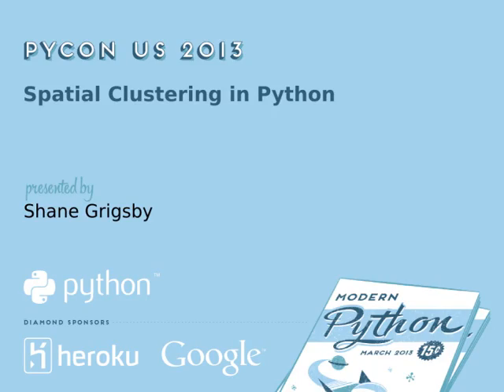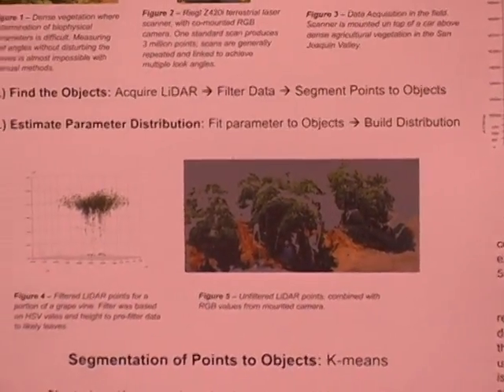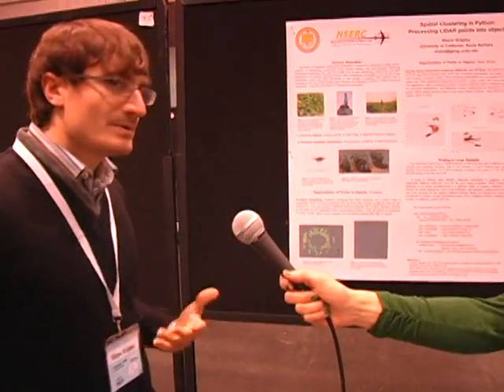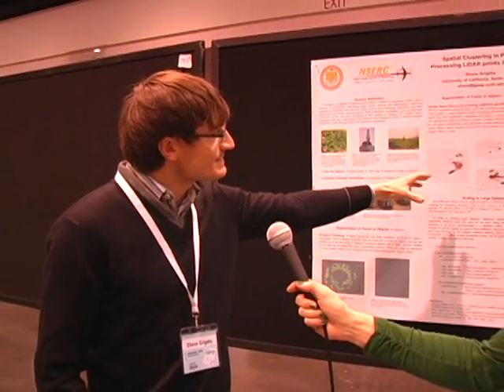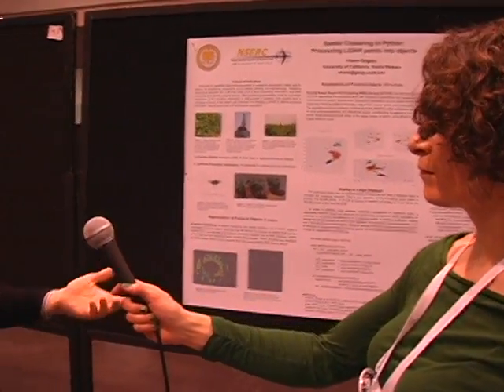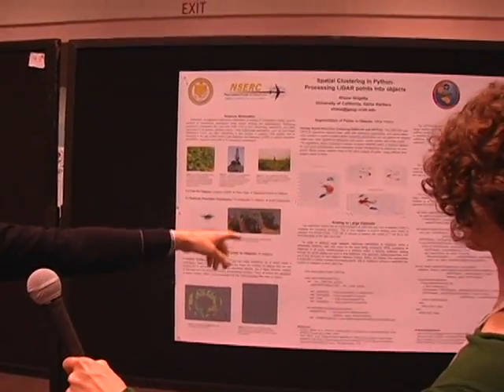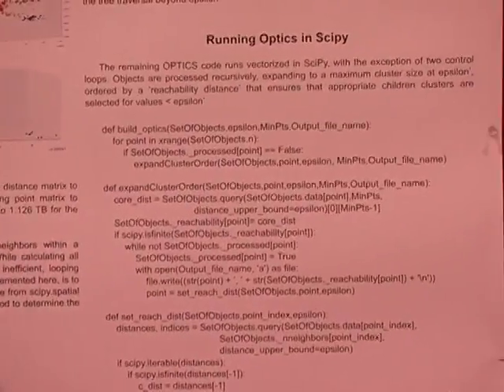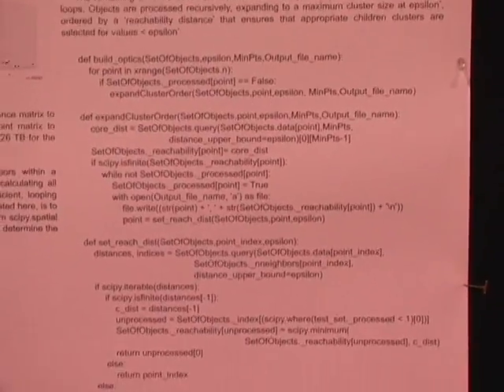Spatial Clustering in Python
Shane Grigsby
Density-based clustering allows the identification of objects from unstructured data. The DBSCAN and OPTICS algorithms allow clustering and classification of remotely-sensed points into objects; however, current implementations have bee